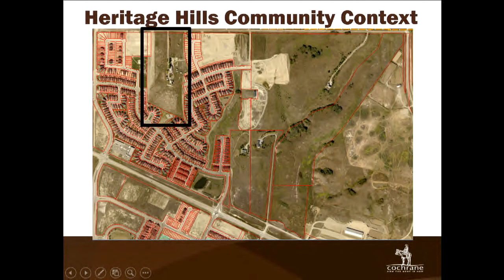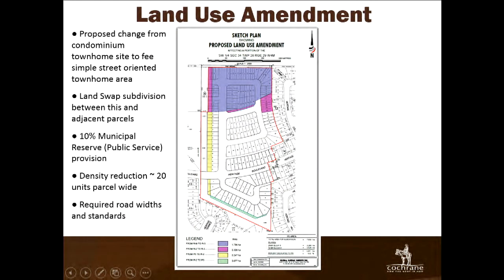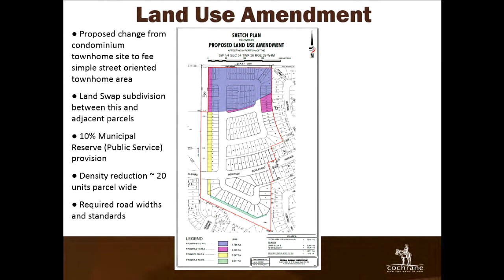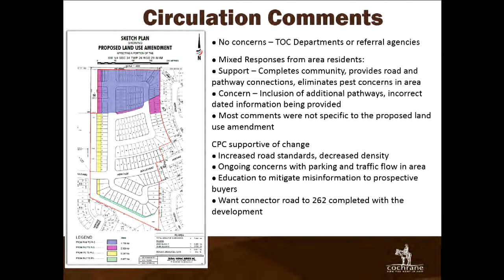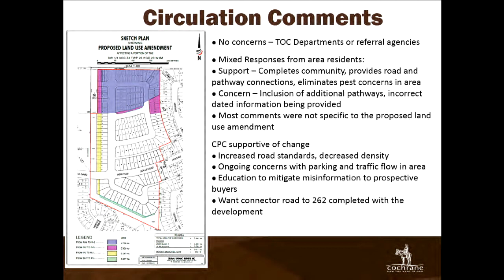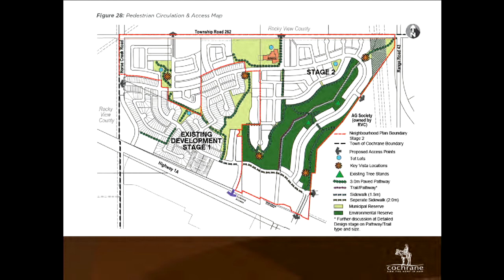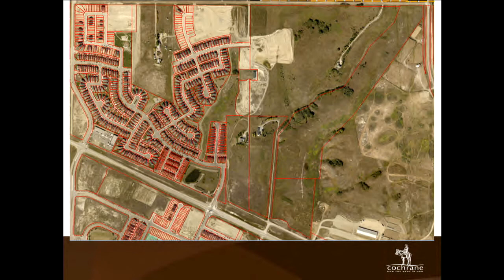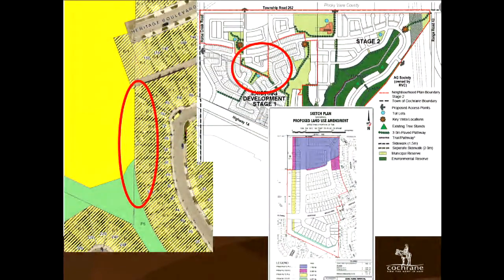Public Hearing - 28 Oct 2019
1  Call to Order

 2  Purpose of Hearing

 3  Public Hearing Subject

    3a  Bylaw 30/2019 ~ Land Use Bylaw Amendment - Redesignation Heritage Hills Presenters : In Favour Opposed There being no further presentations, Mayor Genung declared the Public Hearing relative to Bylaw ...

 4  Adjournment